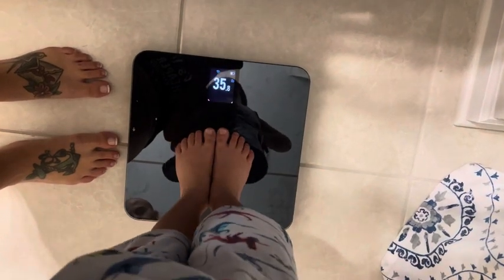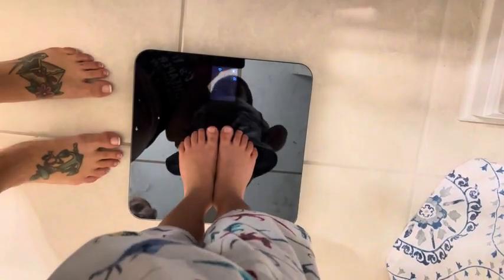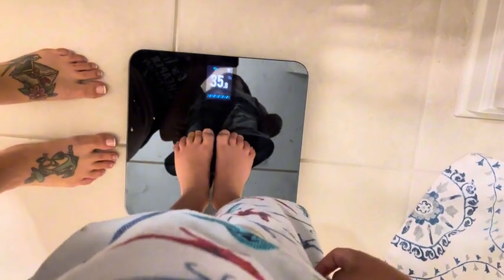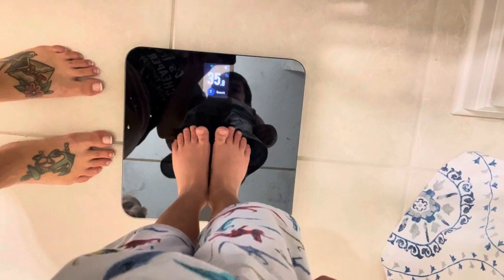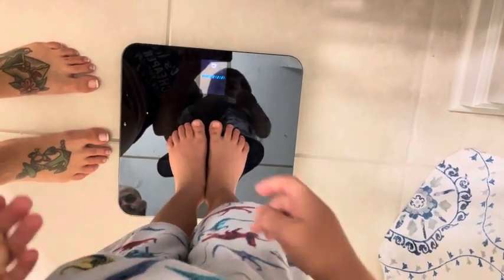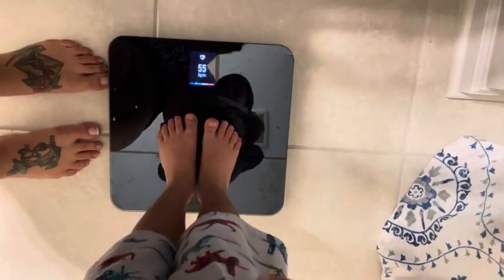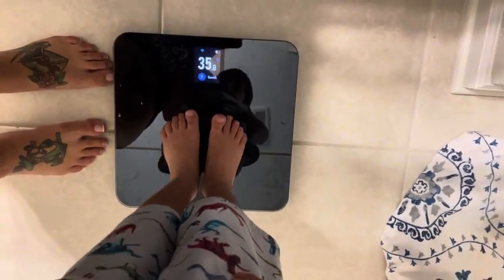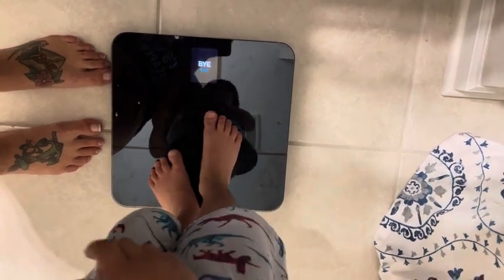Etekcity FSA HSA Store Eligible Smart Scale for Body Weight Fat, Digital Bathroom Weighing